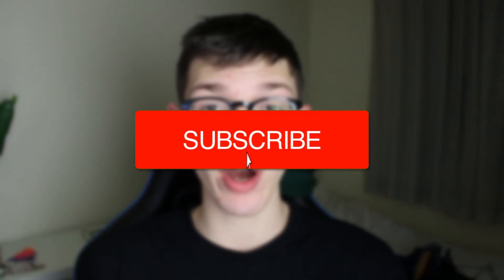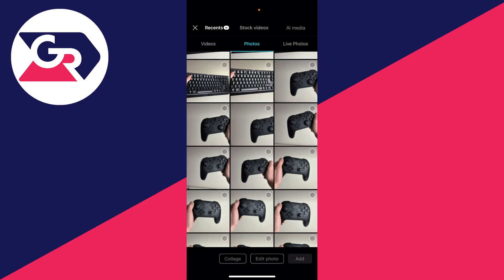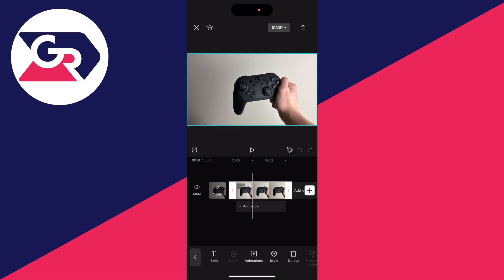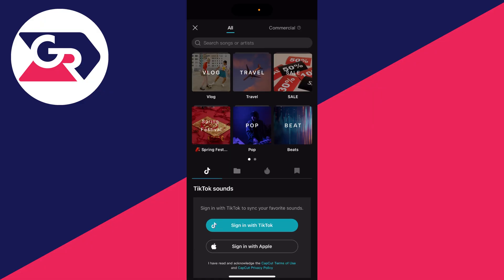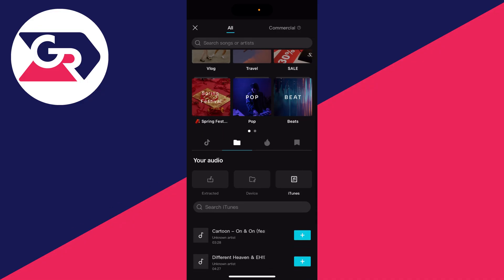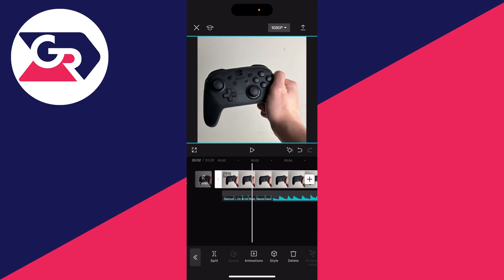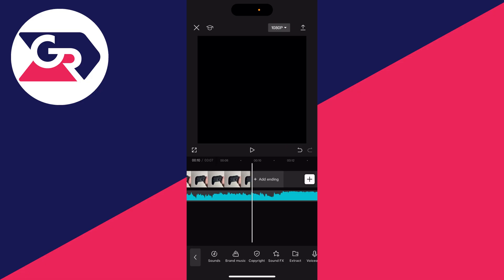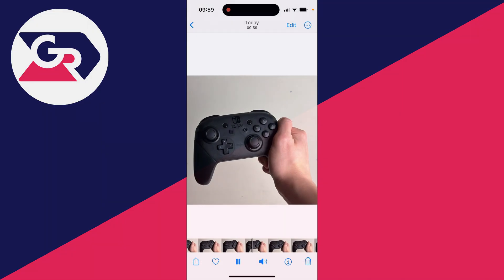How To Add Music To Photo On iPhone - Full Guide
Learn how to add music to photo on iphone in this video.

GuideRealm